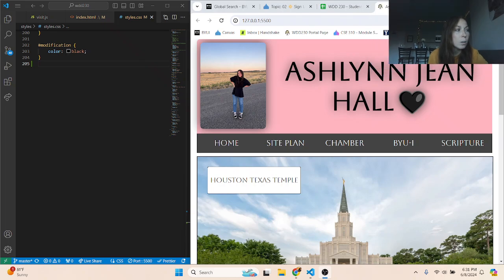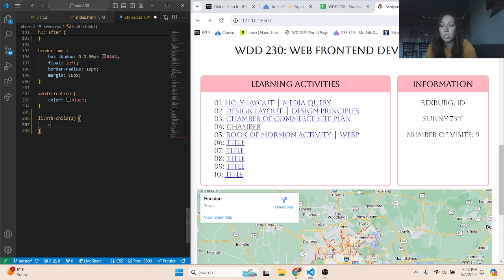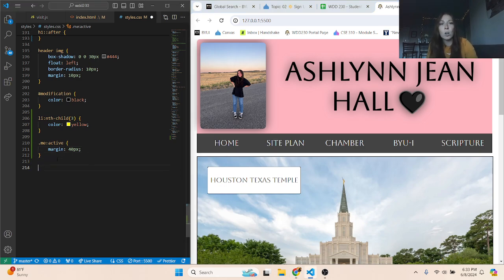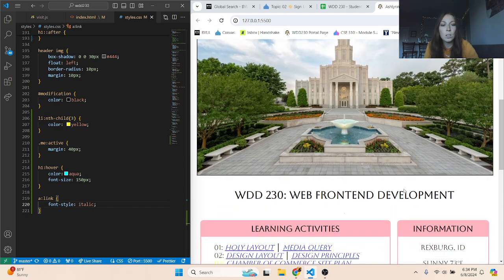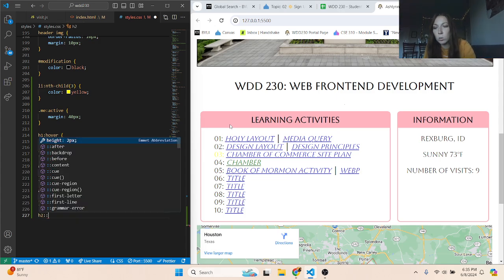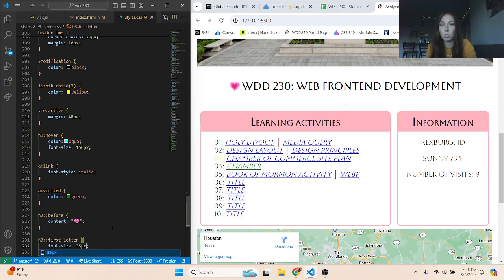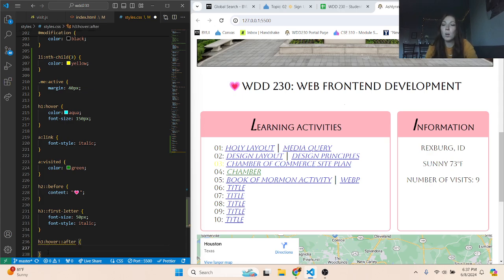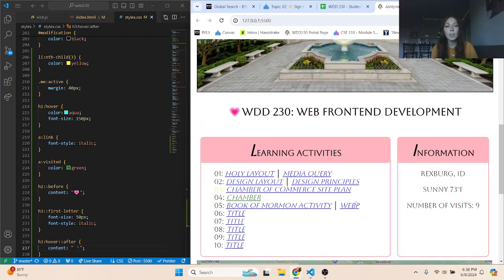CSS Pseudo-classes and Pseudo-elements!!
WDD230